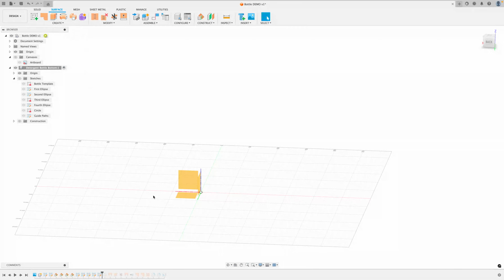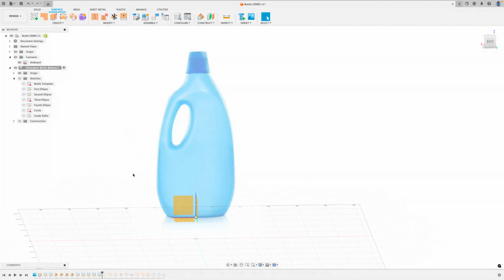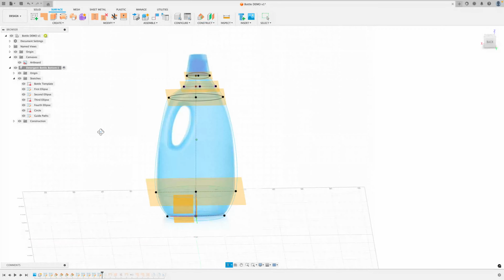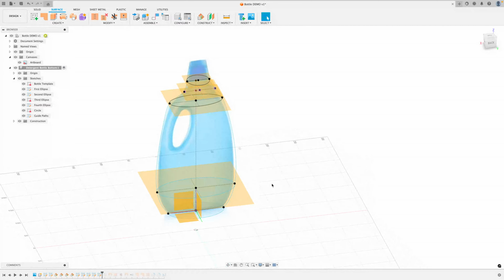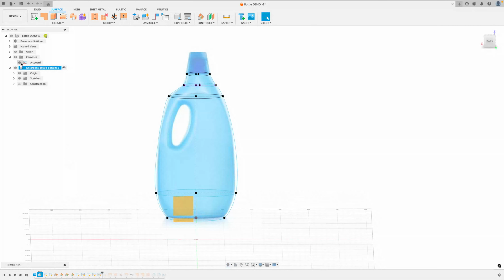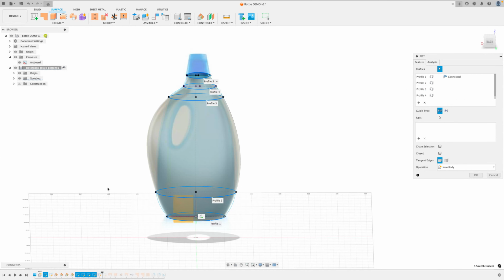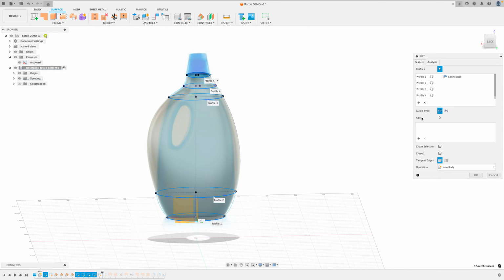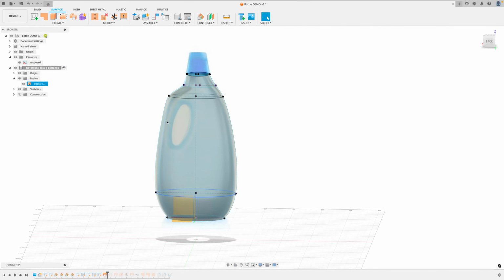Surface Modeling 1 - Loft and Rails